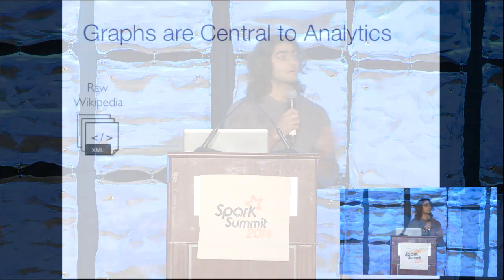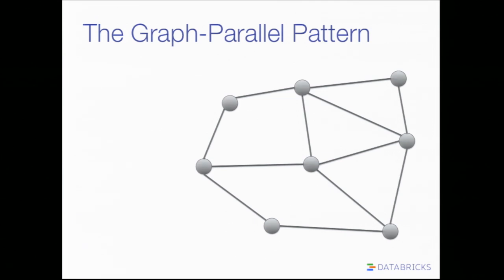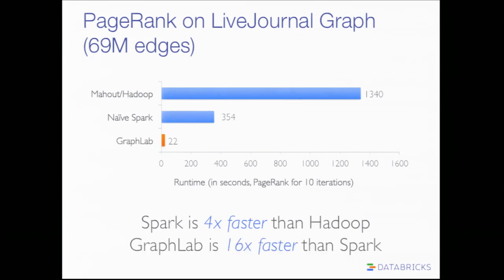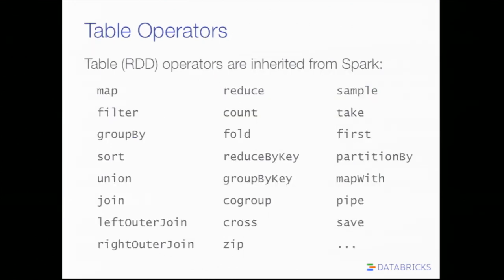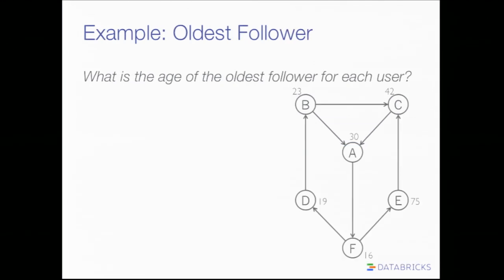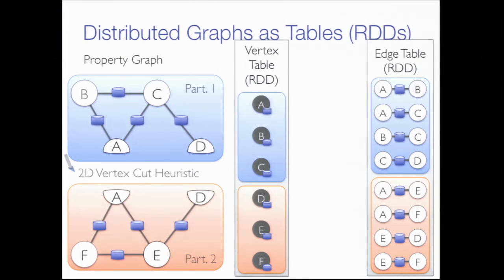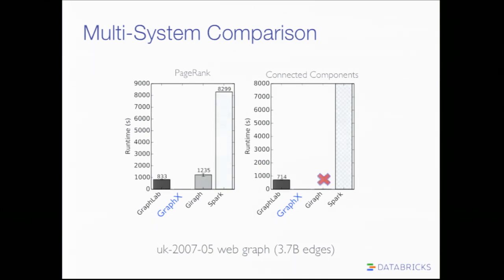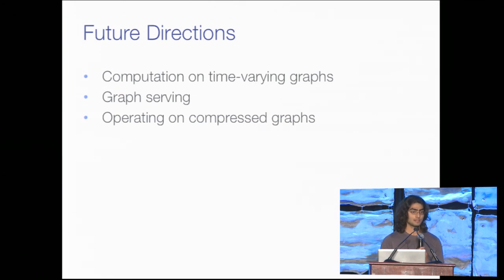GraphX Advanced Training - Spark Summit 2014